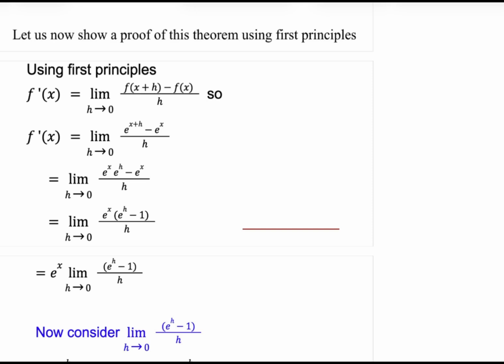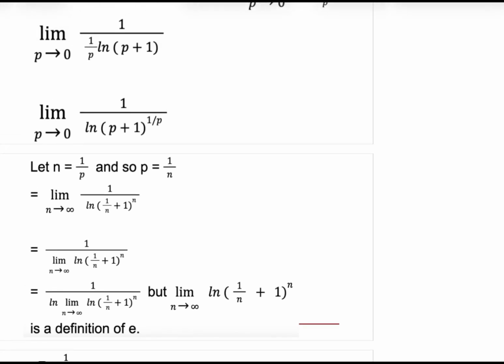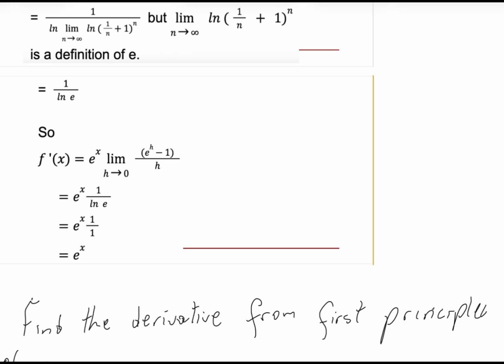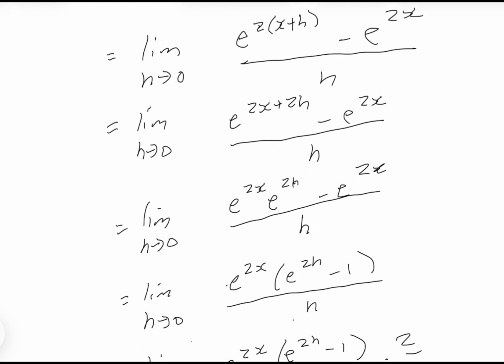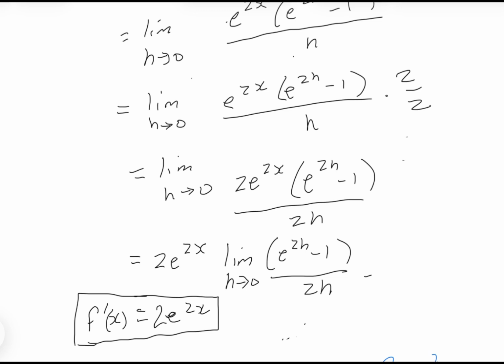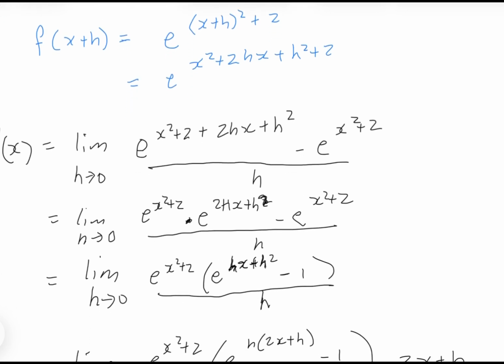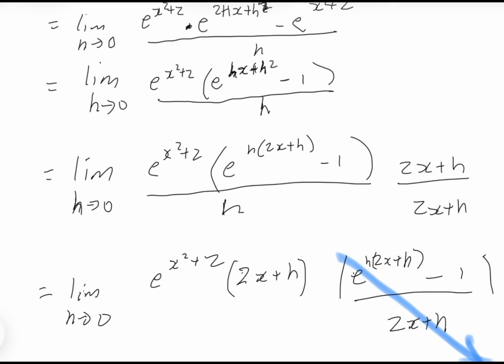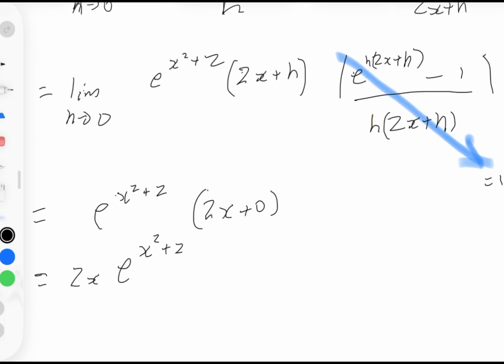Derivative of e^x from first Principles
In this video, Dr. McIntyre breaks down one of the most elegant proofs in calculus, finding the derivative of e^x using first principles. While many students memorize that the derivative of e^x is e^x, understanding why the fascinating, looking at limits, and the very definition of the number e. We’ll navigate the algebraic heavy lifting together to show why this unique function remains unchanged under differentiation. What You’ll Learn: